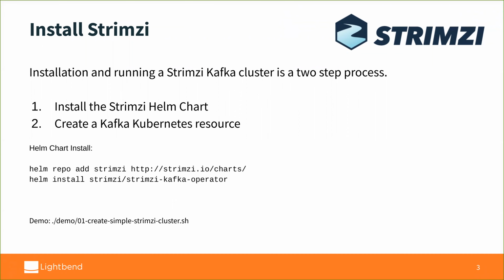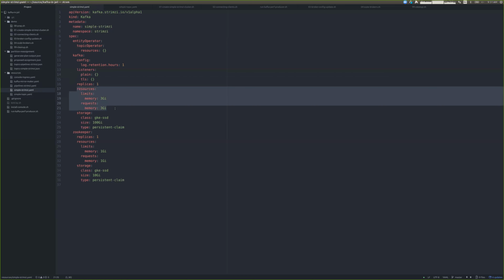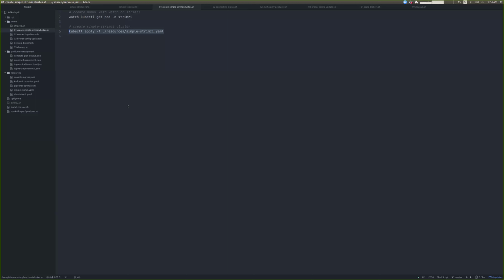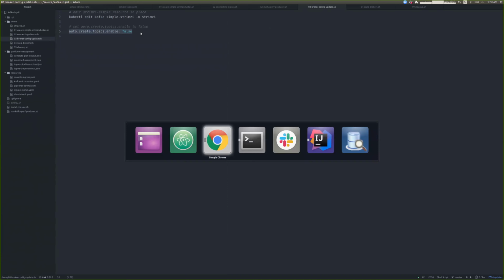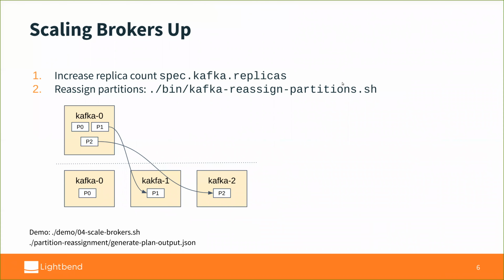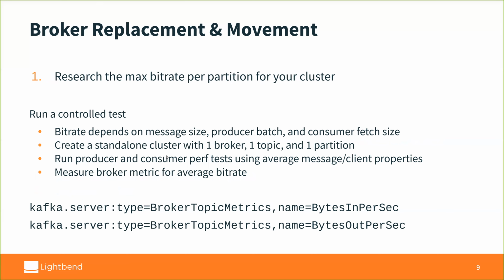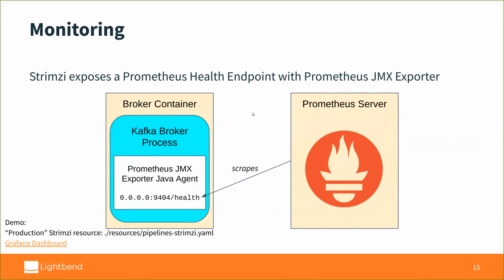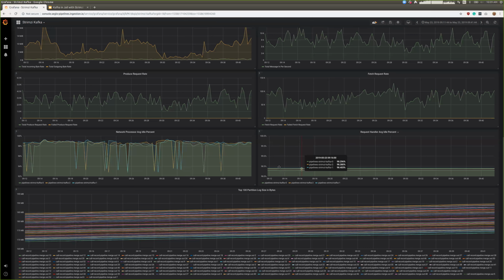Demo: Running Kafka On Kubernetes With Strimzi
Sean Glover, Principal Engineer at Lightbend, demonstrates using Strimzi to create Kafka clusters on Kubernetes with less headaches. See the original presentation slides and video at: